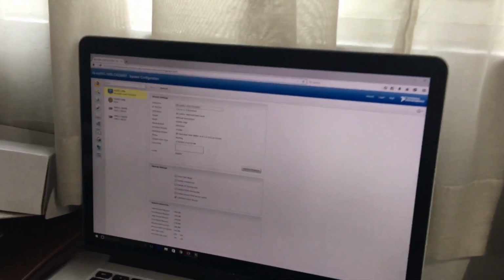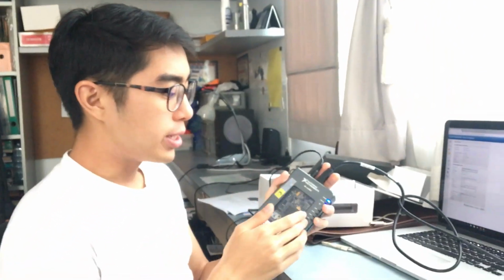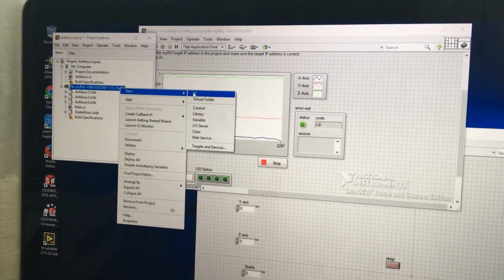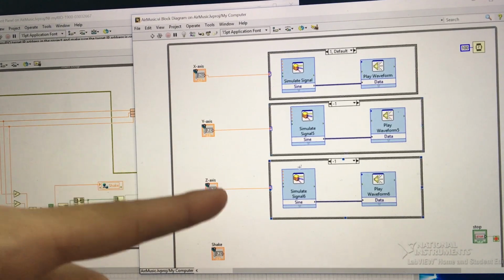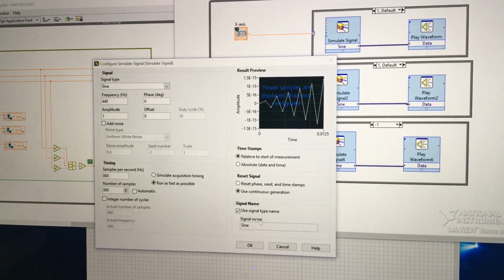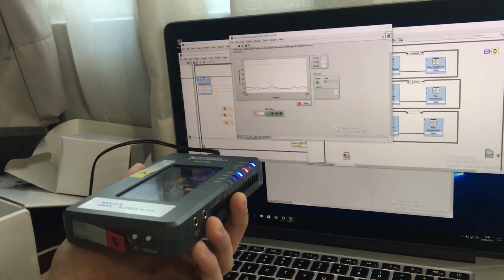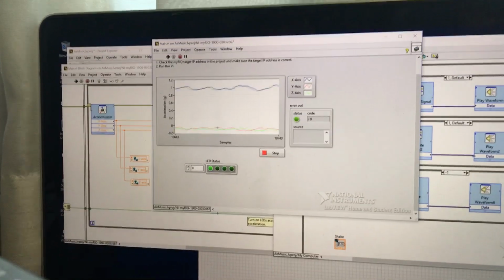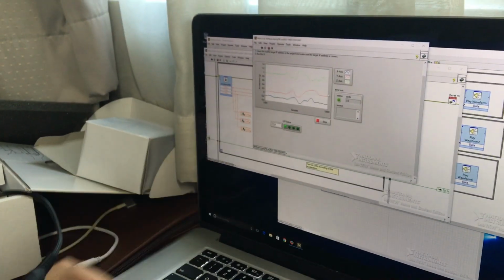EE4455 MYRIO AirMusic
Embedded systems project using the Myrio device